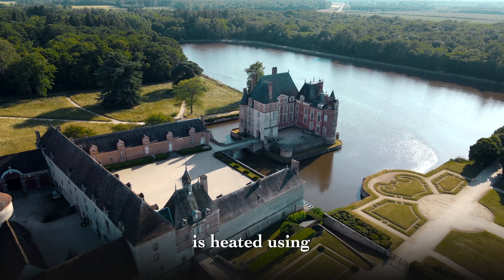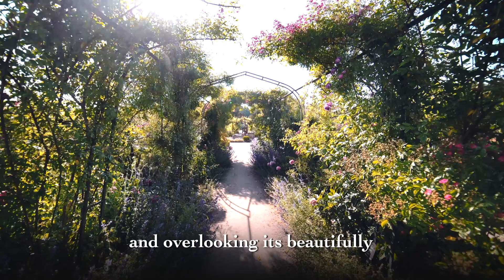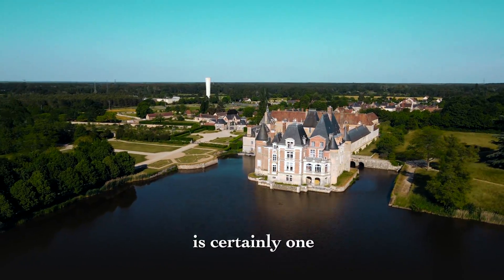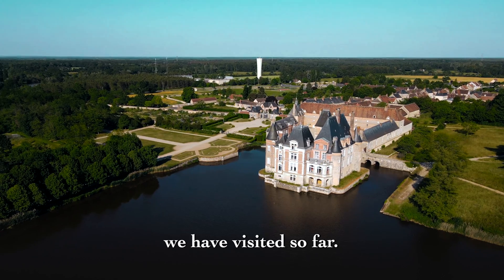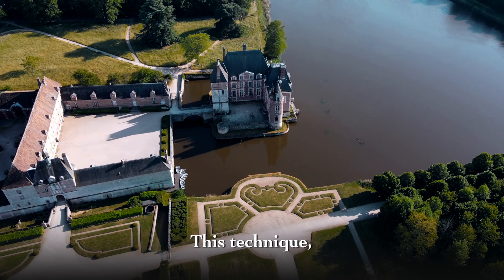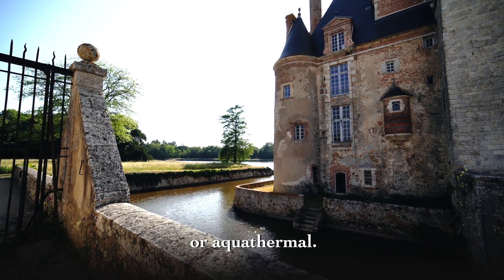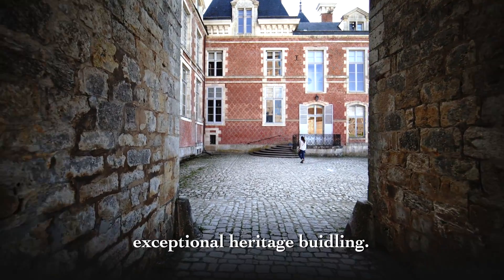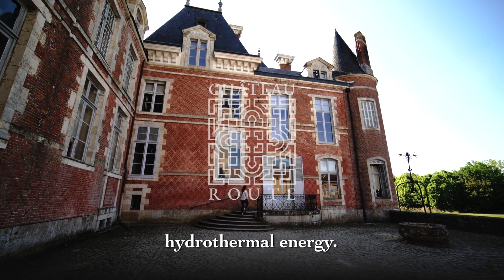🔥 How to heat an old French castle built on a pond - Château de la Bussière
A small video to explain how the owners of this magnificent château manage to sustainably heat it, thanks to hydrothermal, or aquathermal energy. This water-to-water heat pump system is allowed by the constant temperature in the bottom of the pond.